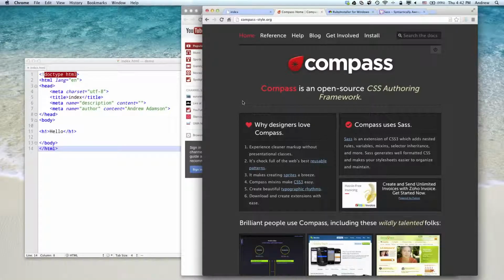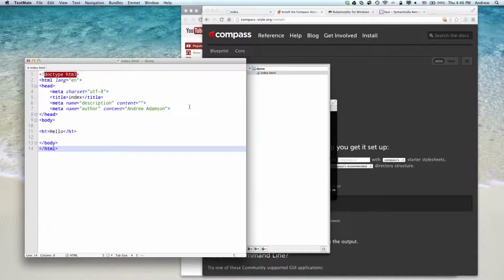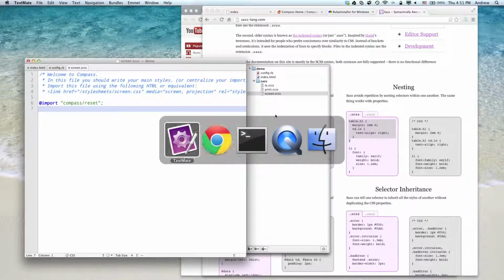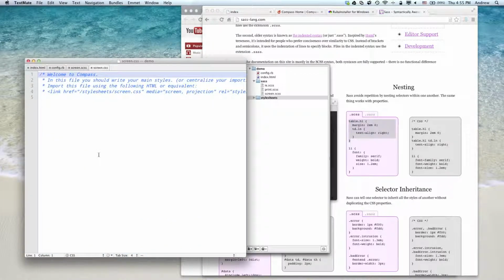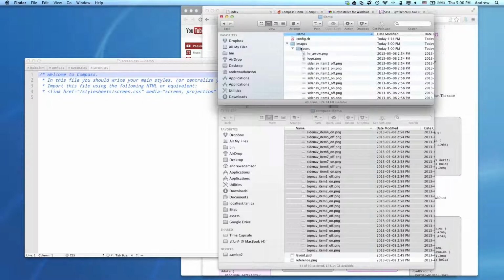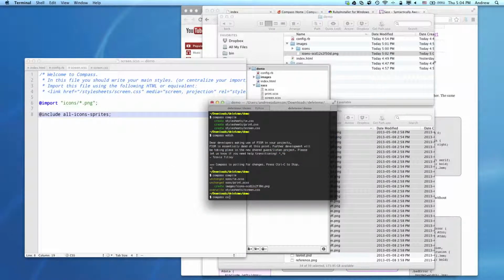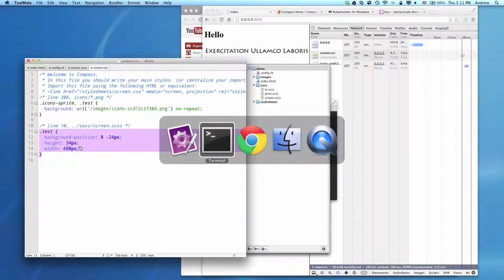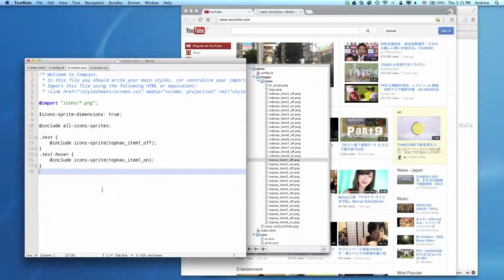Building sprites using Compass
A step-by-step introduction to how to create sprites using Compass. This screencast covers installing Compass, understanding the configuration settings, compiling sprite images and the two main ways of easily importing sprite elements into your web pages.